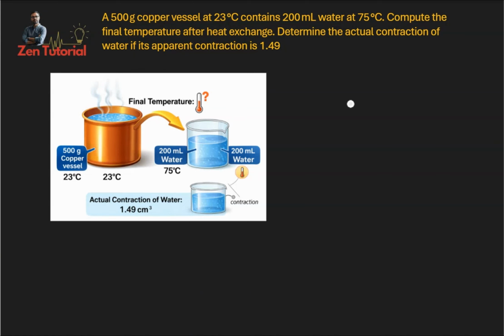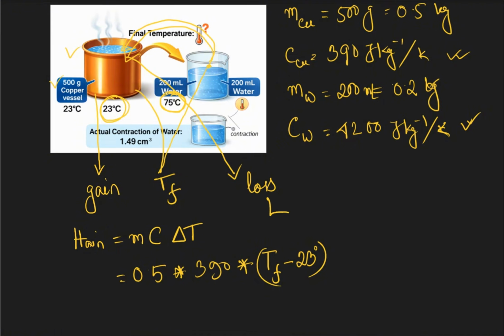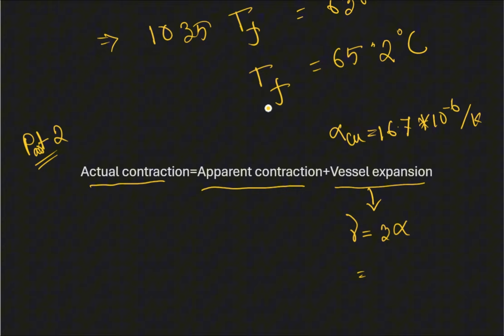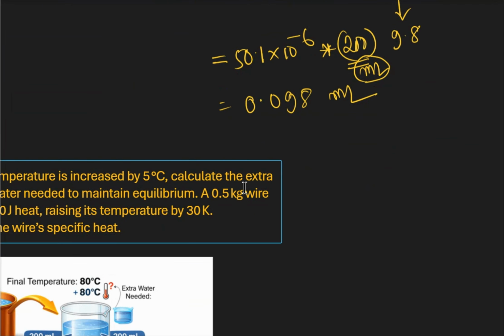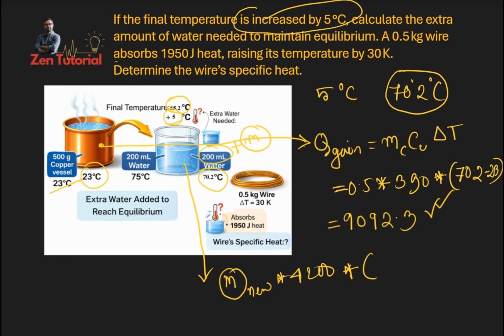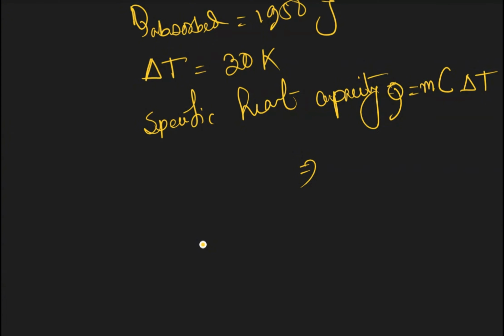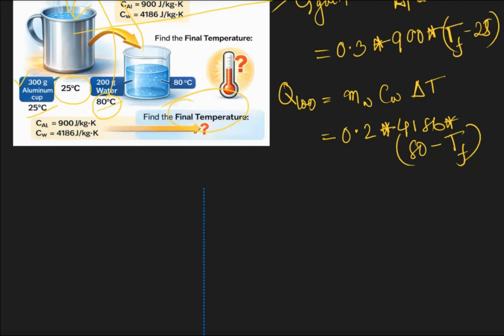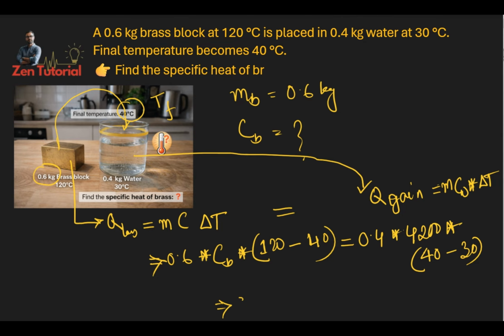Heat Transfer & Specific Heat | part -1 | SSC /A Level / HSC Physics | Concepts + Problems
In this lesson, we explore Heat Transfer and Specific Heat Capacity—two core topics in Physics that explain how thermal energy moves and how different materials respond to heat.

What you’ll learn in this video: What heat is and how it differs from temperature
Physical meaning of Specific Heat Capacity

Formula:
𝑄=𝑚𝑐Δ𝑇
Q=mcΔT explained step by step
Solved numerical problems (exam-focused)

👉Example 01
A 500 g copper vessel at 23 °C contains 200 mL water at 75 °C. Compute the final temperature after heat exchange. Determine the actual contraction of water if its apparent contraction is 1.49 mL.
👉Example 02
If the final temperature is increased by 5 °C, calculate the extra amount of water needed to maintain equilibrium. A 0.5 kg wire absorbs 1950 J heat, raising its temperature by 30 K. Determine the wire’s specific heat.
👉Example 03
A 300 g aluminum cup at 25 °C contains 200 g of water at 80 °C.
No heat is lost. C=900 (Al), C=4186 Jkg⁻¹K⁻¹ (w). Find the final temperature.
👉Example 04
A 0.6 kg brass block at 120 °C is placed in 0.4 kg water at 30 °C.
Final temperature becomes 40 °C.
Find the specific heat of br.

🎯 Perfect for:
A Level / HSC / O Level Physics students
Exam revision and concept building
Students struggling with thermal physics
📌 Simple explanations • Clear diagrams • Problem-solving approach
Build strong fundamentals in Thermal Physics and score better in exams.